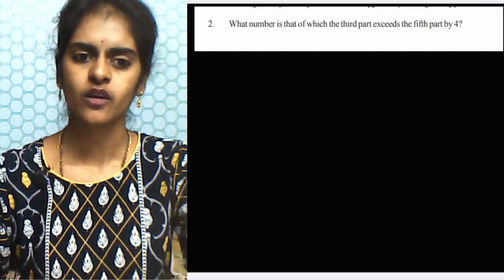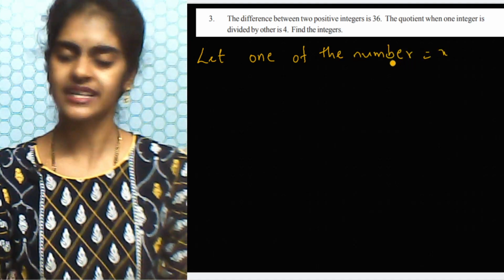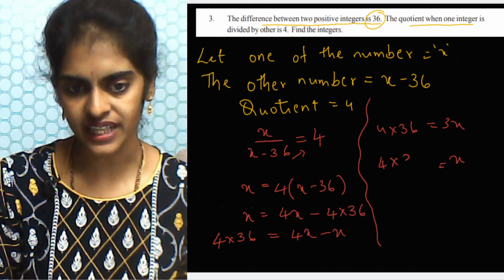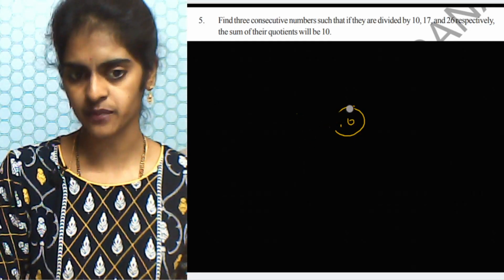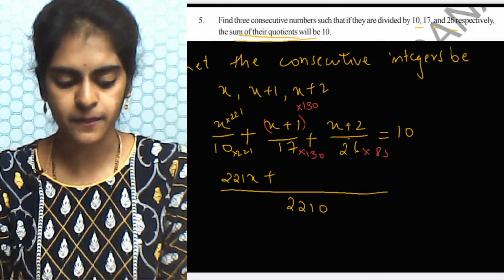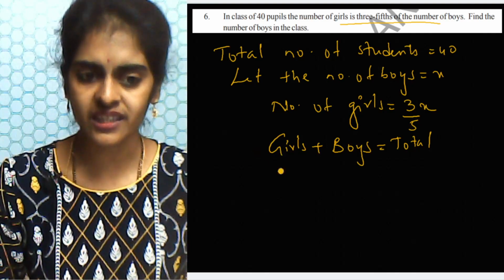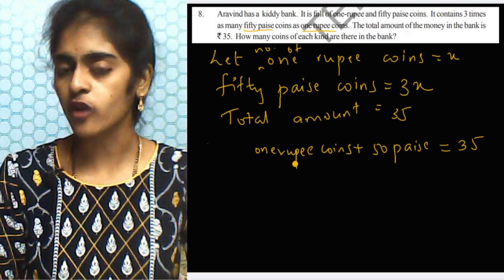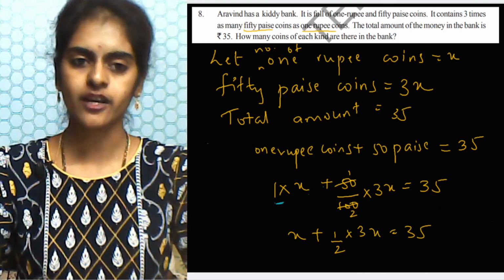Class 8 | Chapter 2 Exercise 2.5 Q No 2 to 8 |TS | AP | State Boards